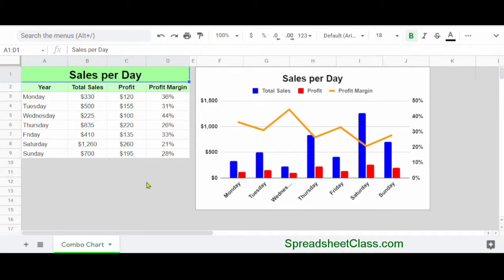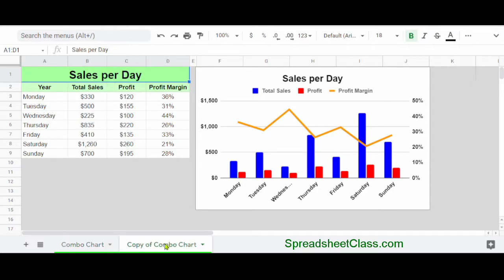How to duplicate tabs in Google Sheets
In this video I teach you  how to duplicate tabs in Google Sheets. I also show you how to rename a tab after making a copy of it.